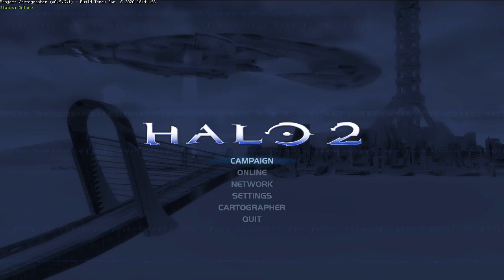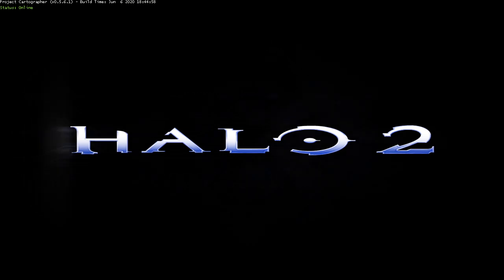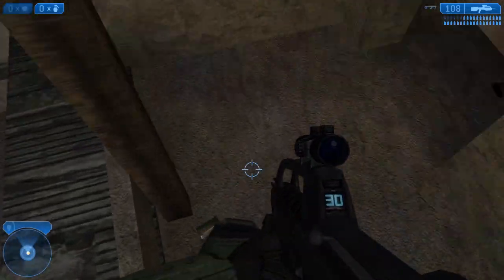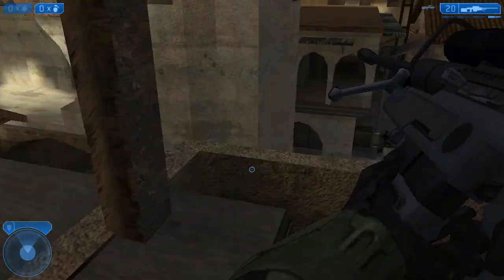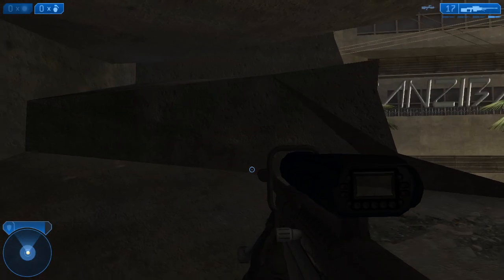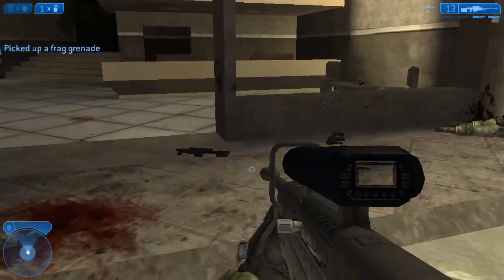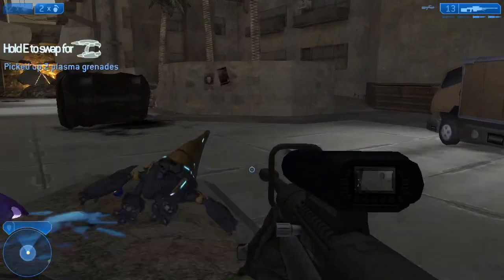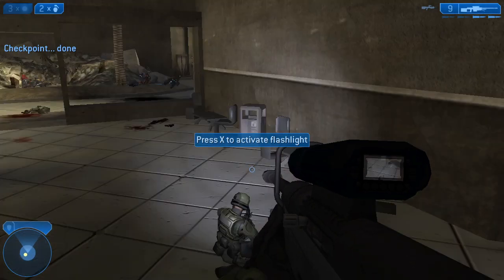Hidden sniper on outskirts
Theres not a whole lot to say other than its a normal sniper rifle that I found on my route to an easter egg